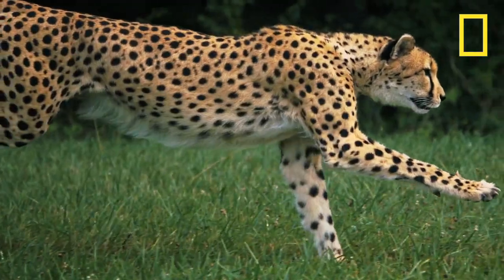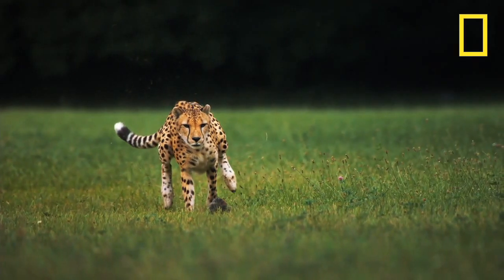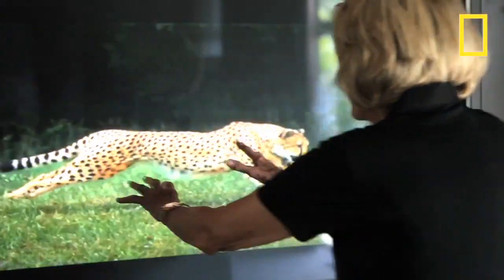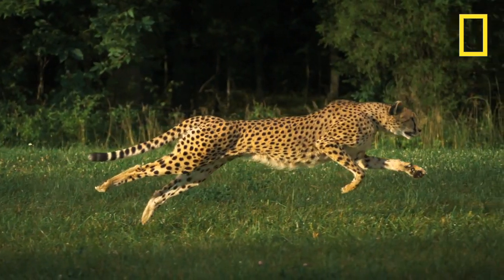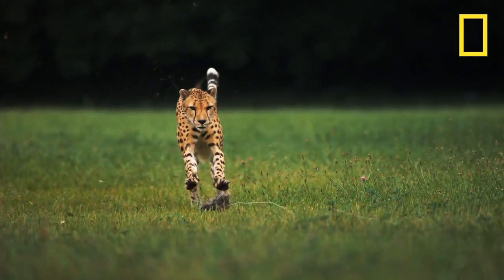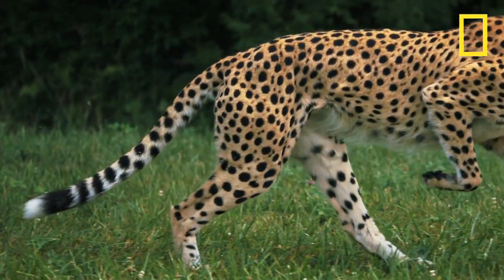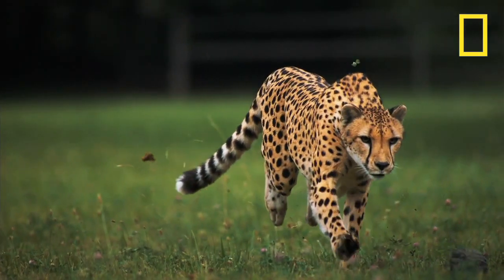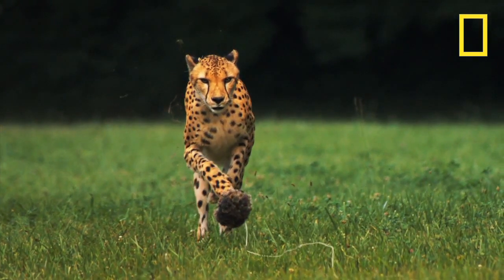The Science of a Cheetah's Speed by National Geographic in HD